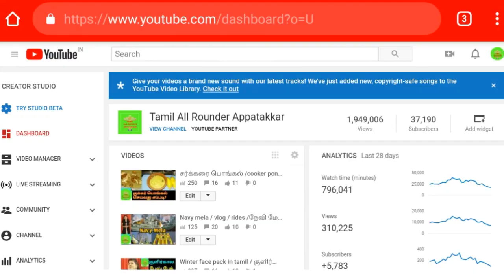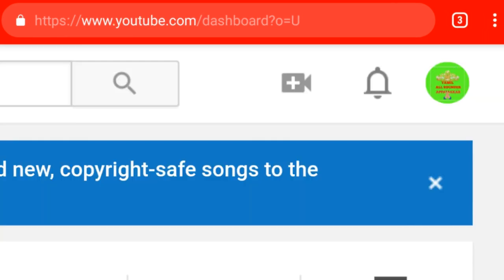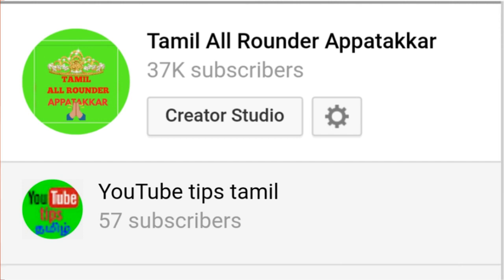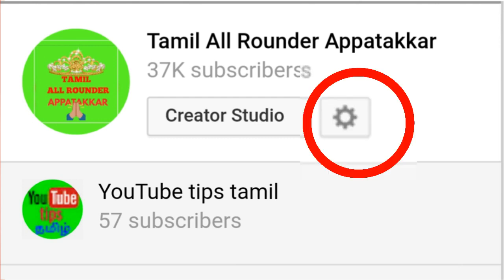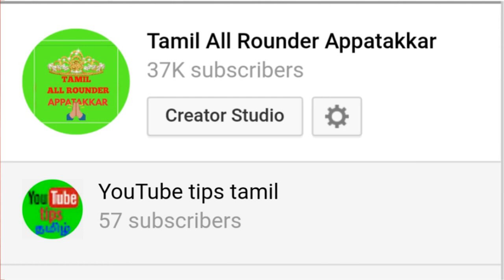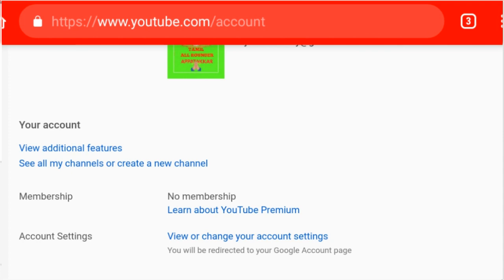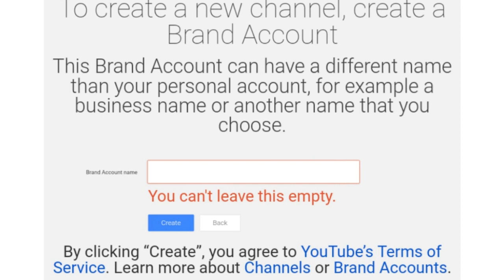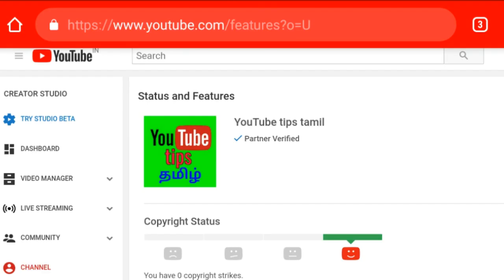How to create multiple youtube channels tamil /ஒரே அக்கவுண்டில் பல யூடியூப் சேனல்கள்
How to create multiple YouTube channels from one account explained in tamil.